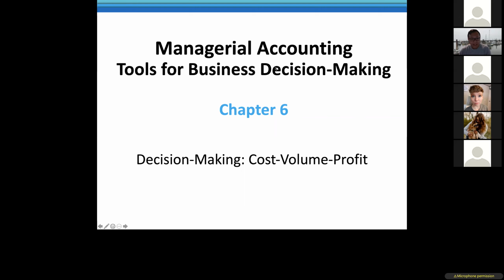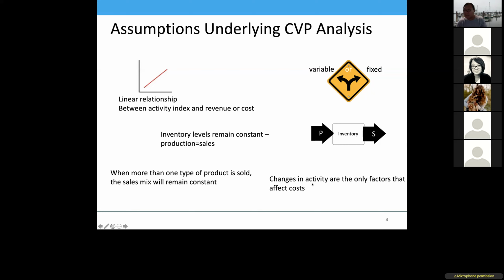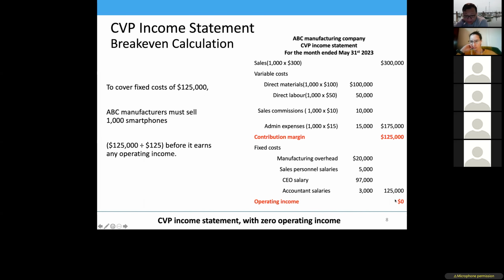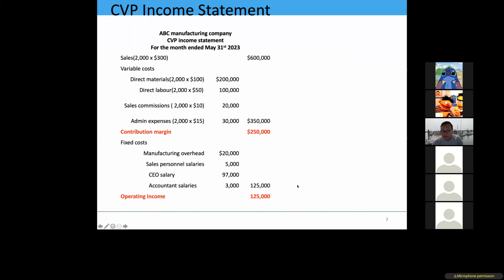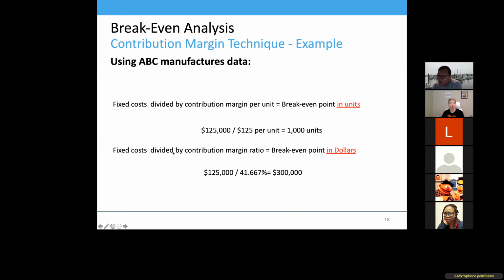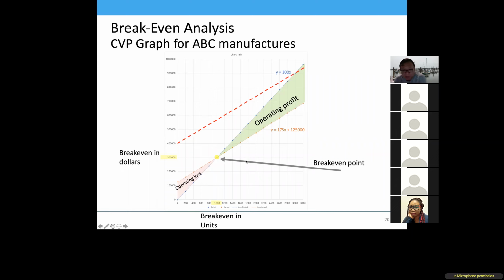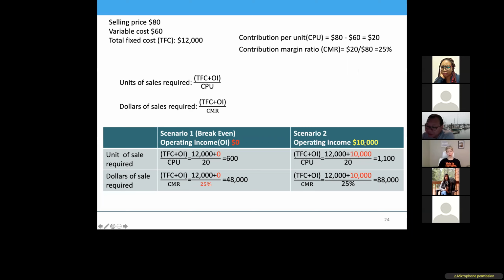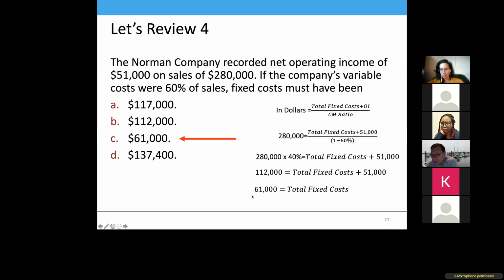Chapter 6 Cost Volume Profit analysis: CVP income statement, Break even analysis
Cost volume profit analysis, CVP income statement, Breakeven analysis, contribution margin per unit, contribution margin ratio, three approaches to find breakeven point, mathematical equation, contribution margin technique, CVP graph